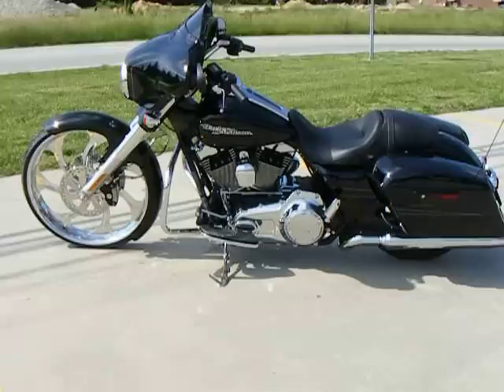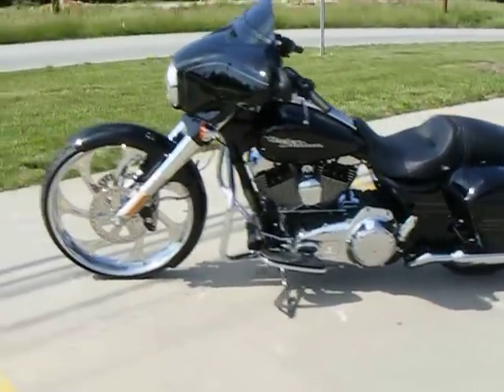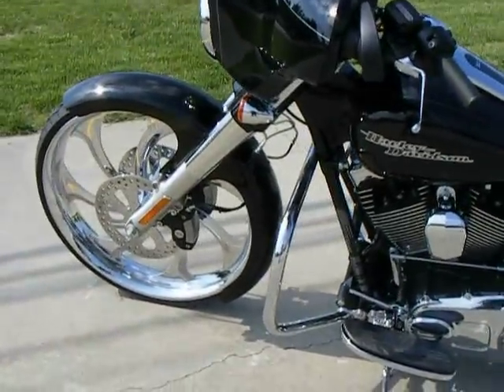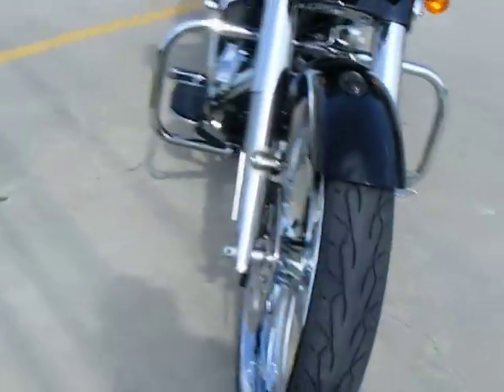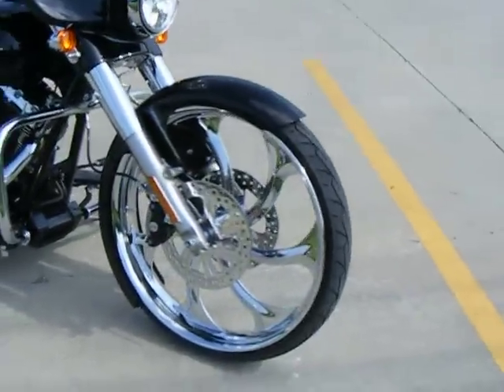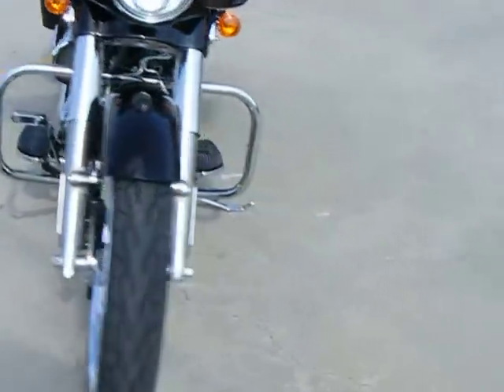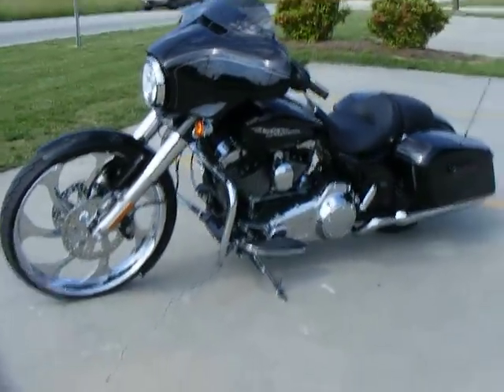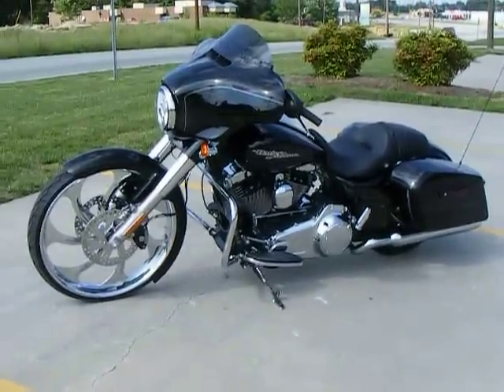2014 Harley Street Glide Special 26 inch front wheel kit Custom Cycles LTD custom bagger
here's a 2014 harley street glide special we just finished installing a 26 inch front wheel kit on. give us a call for all your custom bagger needs. 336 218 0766 Custom Cycles LTD